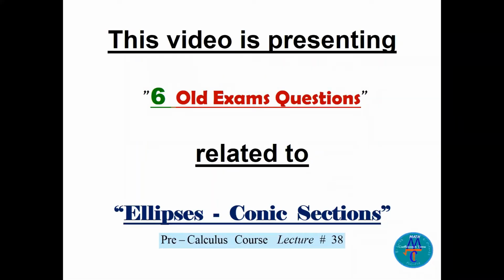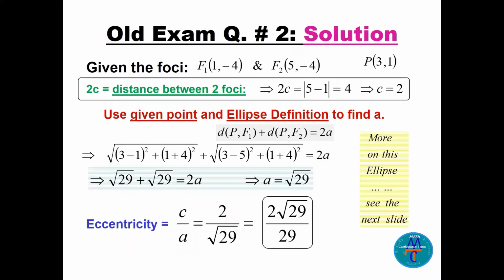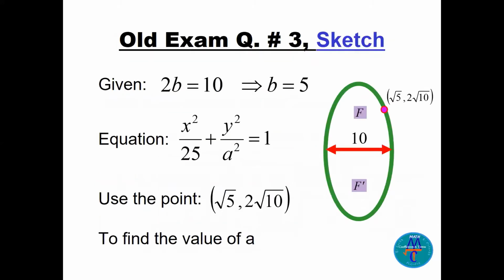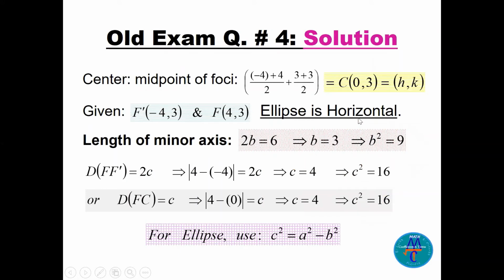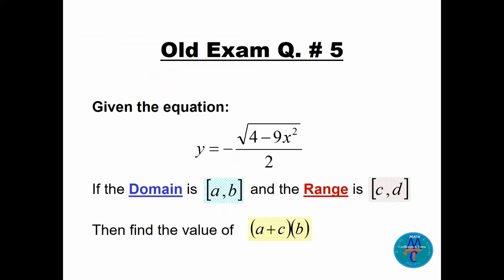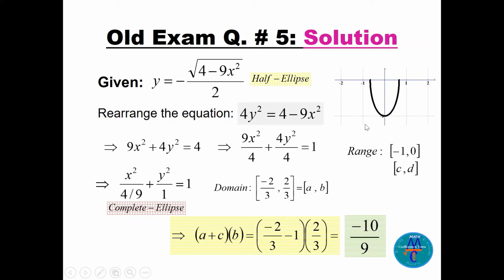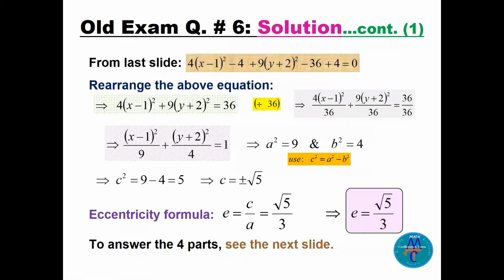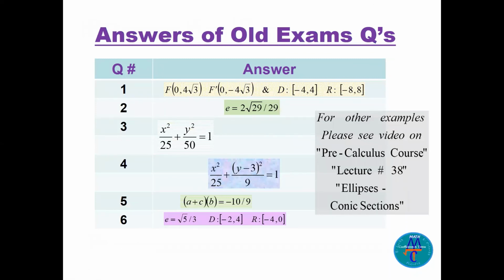Ellipses - Conic Sections (Old Exams Q's) Lec. # 38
This video is presenting (6 Old Exams Questions) related to (Ellipses - Conic Sections ), and their graphs. These questions are coming from Lecture # 38 of the series: (Pre-Calculus Course)